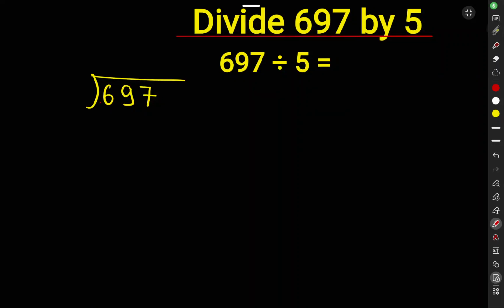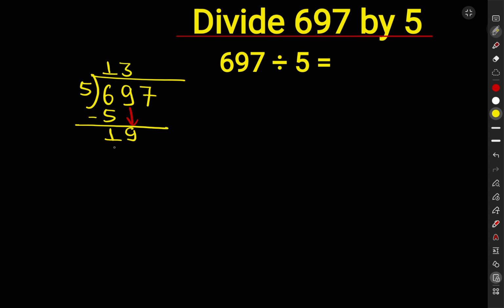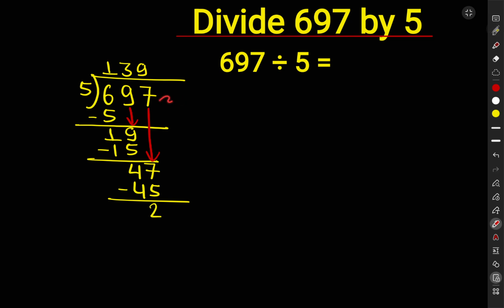697÷5 Divide 697 by 5 (Long division Method)